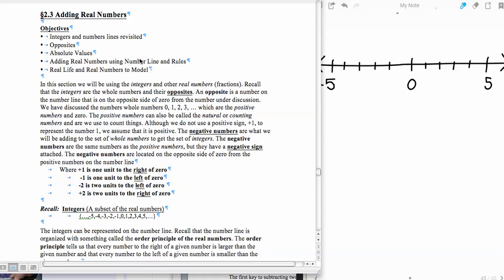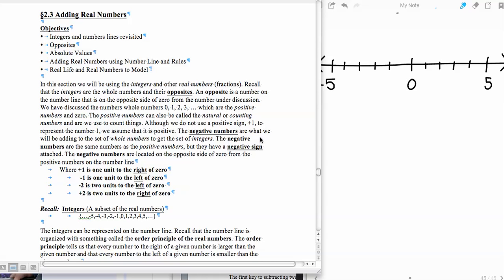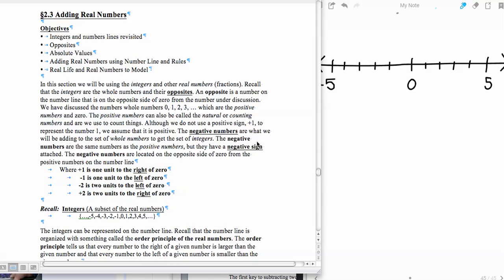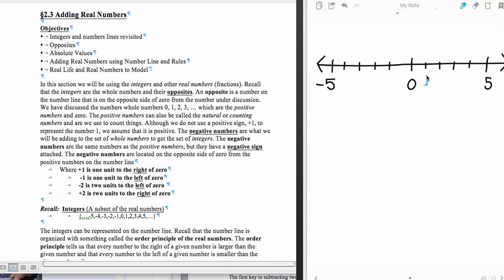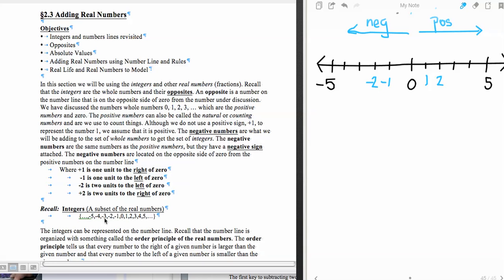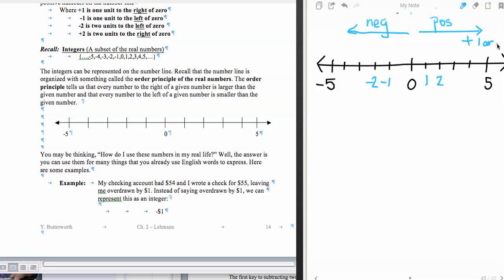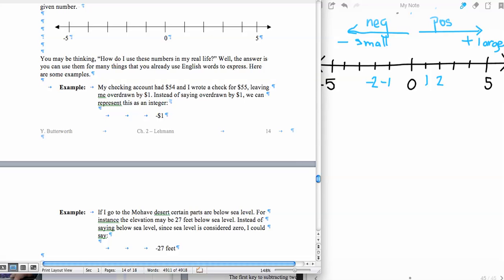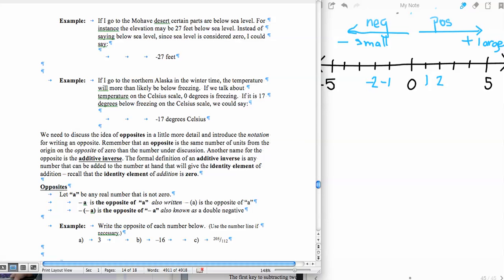§2.3 Adding Real Numbers